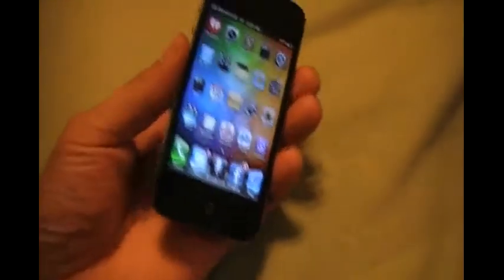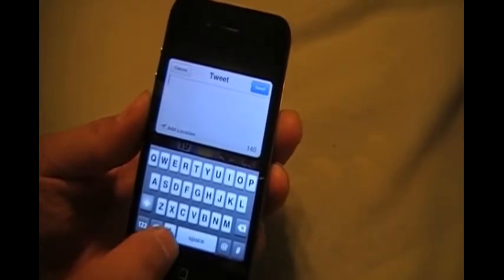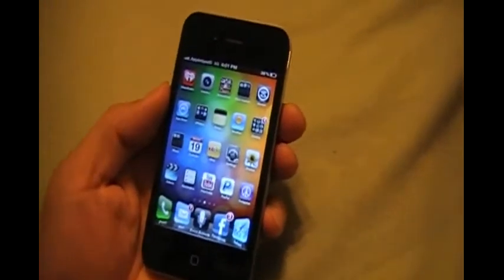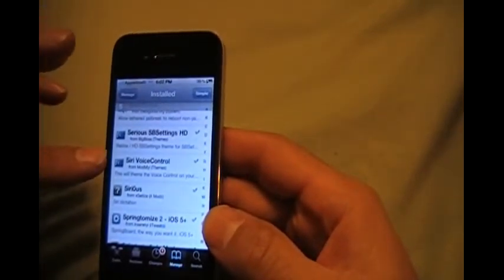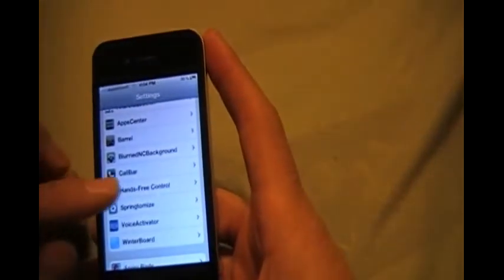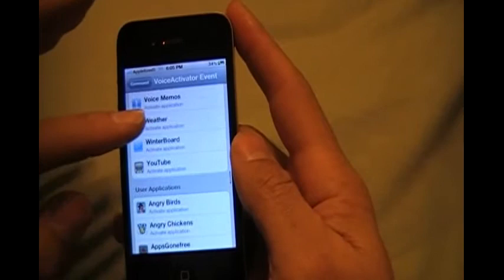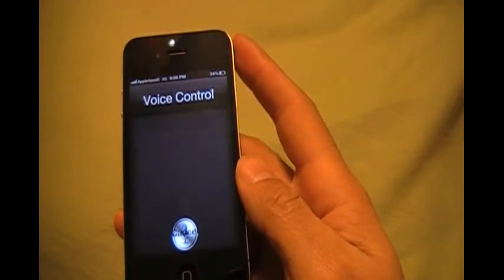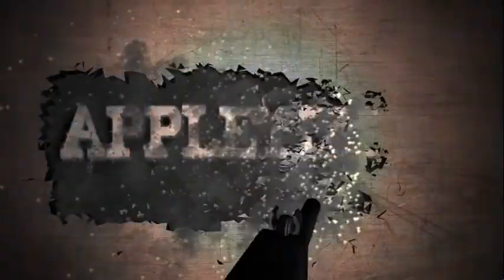REAL SIRI LIKE FEATURES ON IPHONE 4 IOS 5.0 / 5.0.1 UNTETHERED SEMI TETHERED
this is not siri but a couple of tweaks combined to make it work like siri